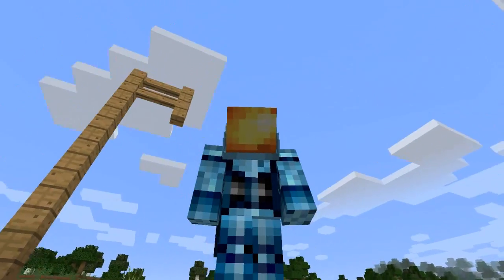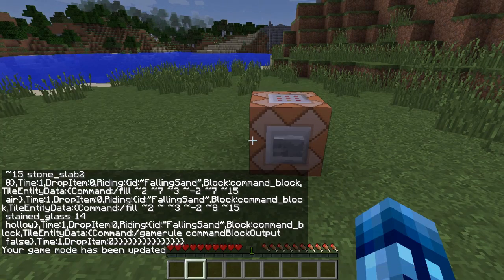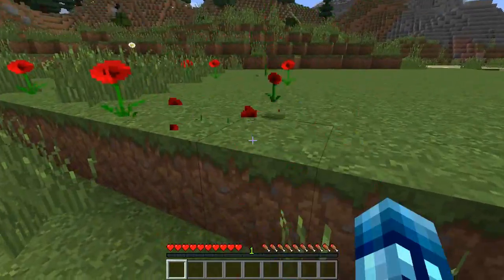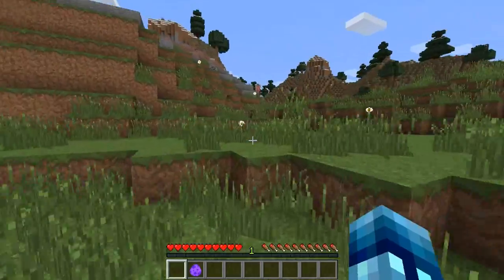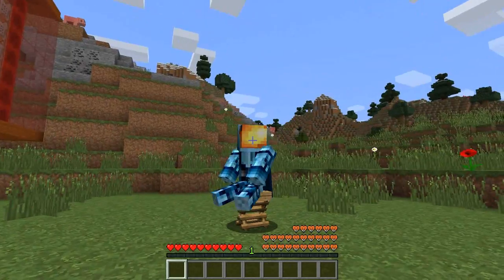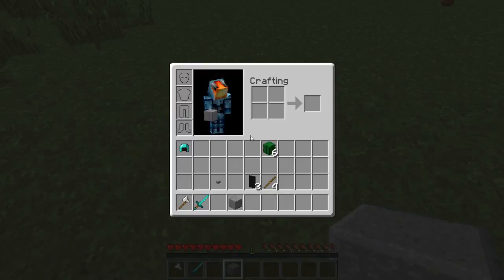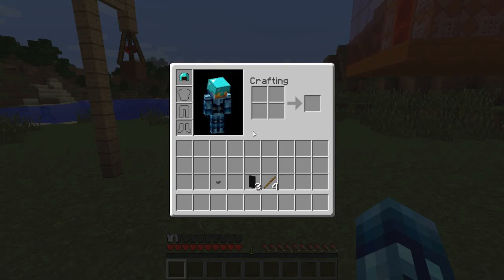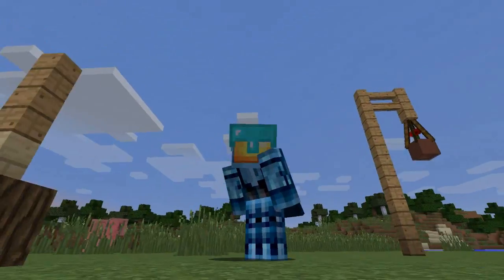6 Minecraft Decorations You Should Have for Your House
I'm on insta rn 📷 6 Minecraft Decorations In Only 1 Command | Hammock, Chairs, Axe-In-Log, & More!
Here are 6 decorations made from only 1 Command in Minecraft 1.8.